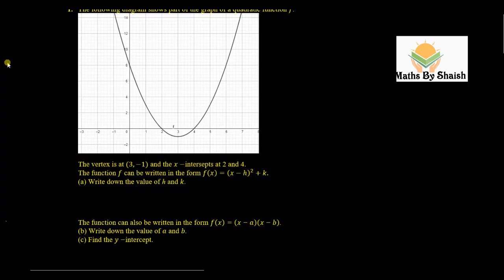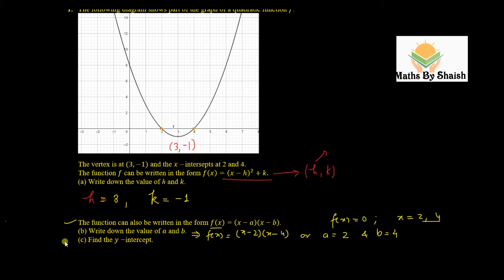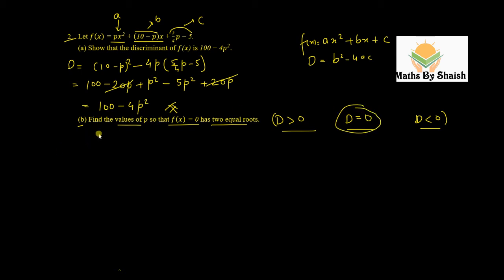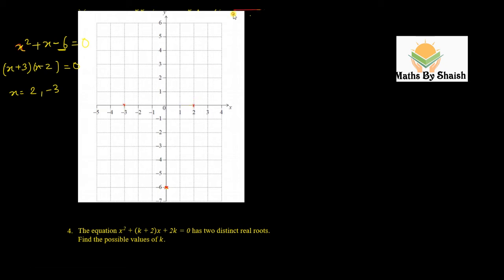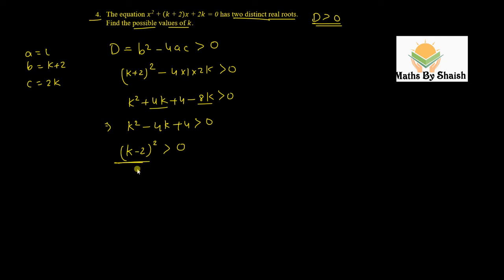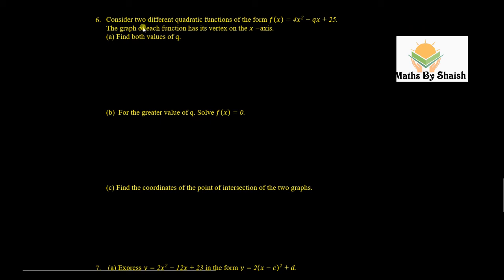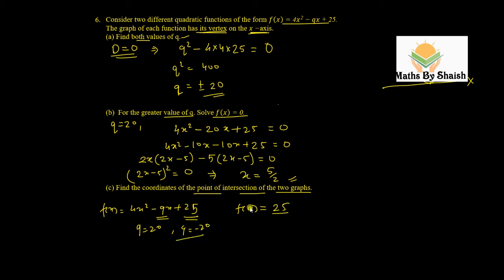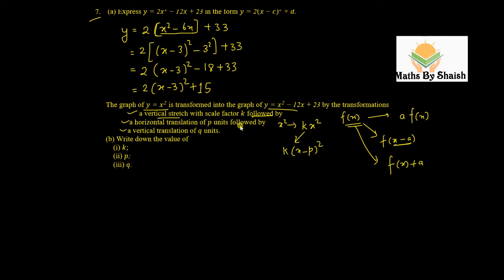Problems on Functions from CAIE and IB